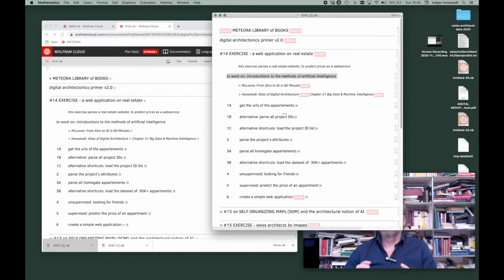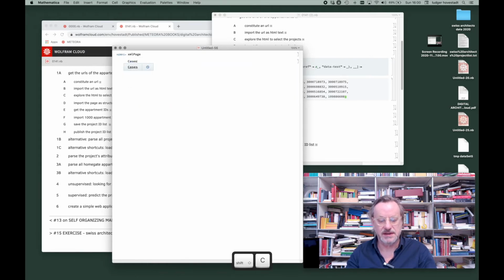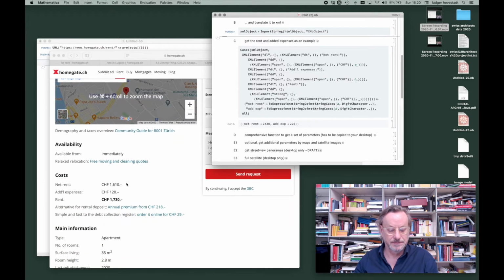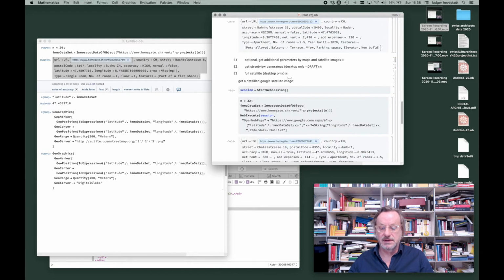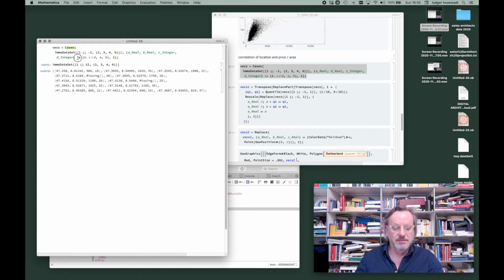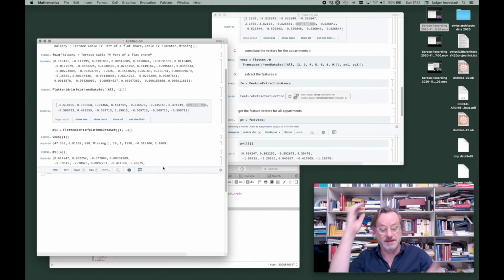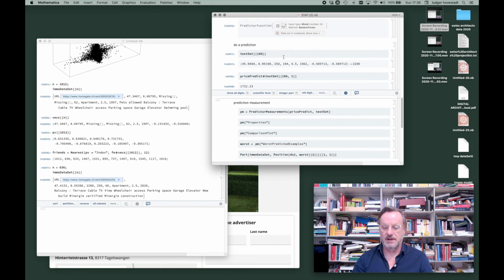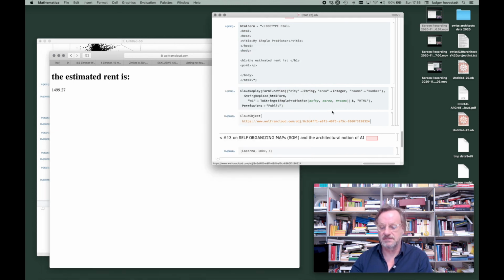digital architectonics primer #14 EXERCISE a web application on real estate